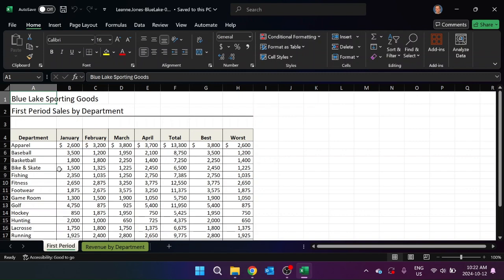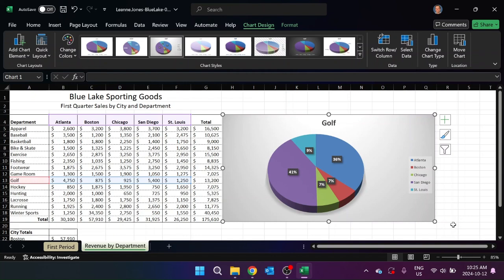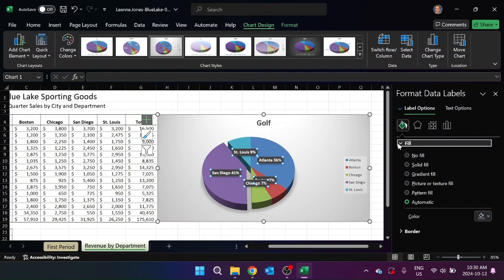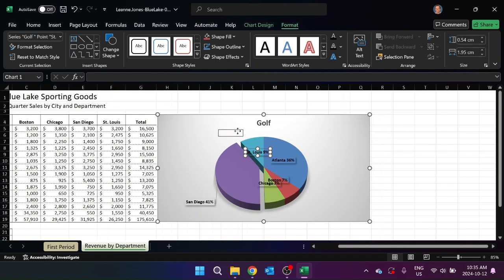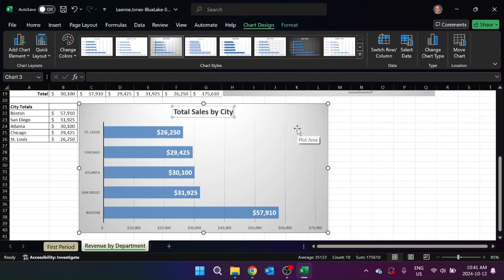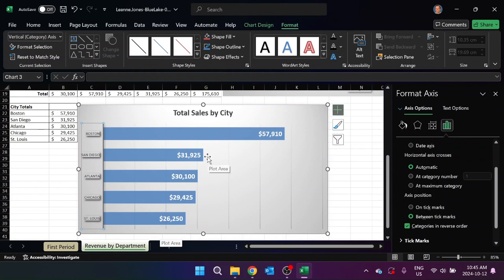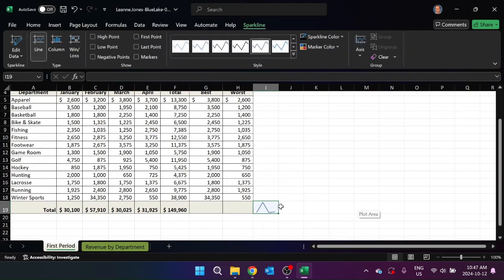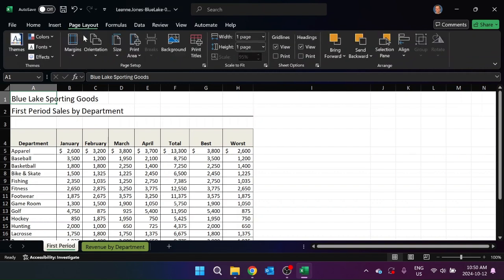Guided Project 3-3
This is a guide on how to complete Guided Project 3-3.